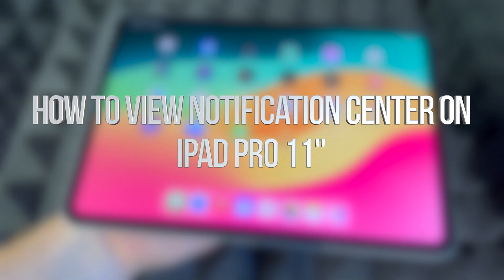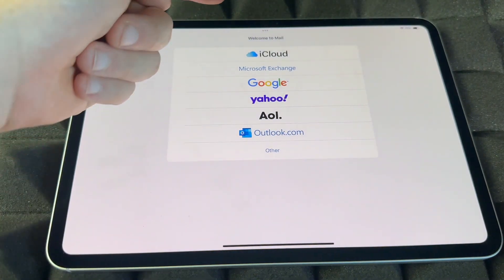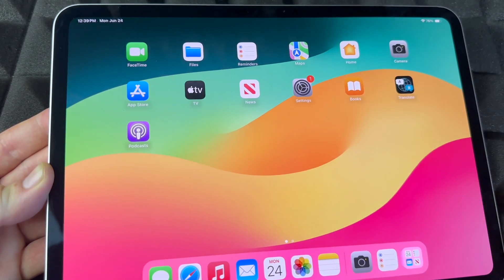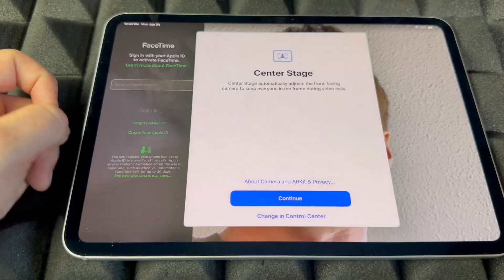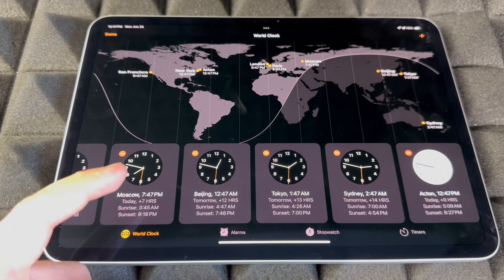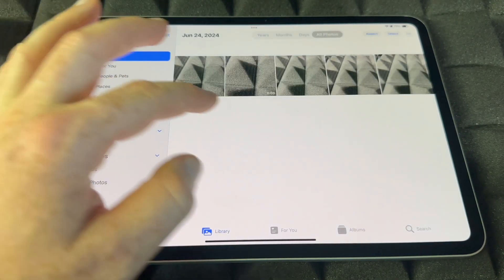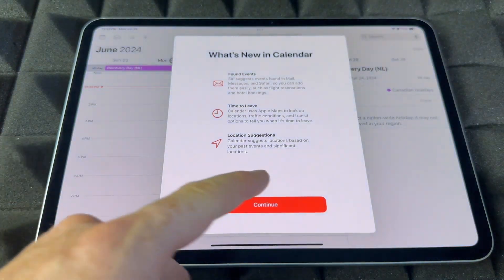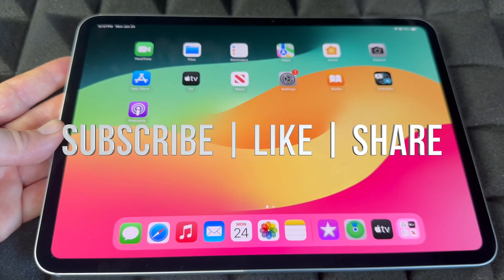How to View Notification Center on iPad Pro 11"